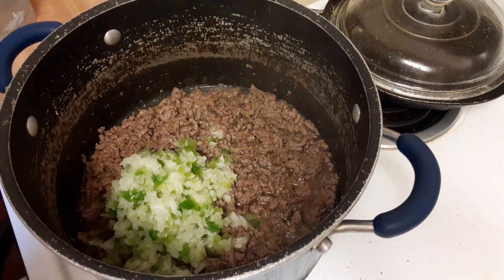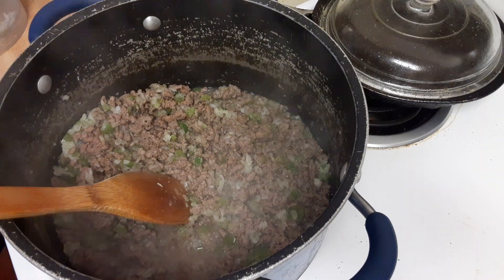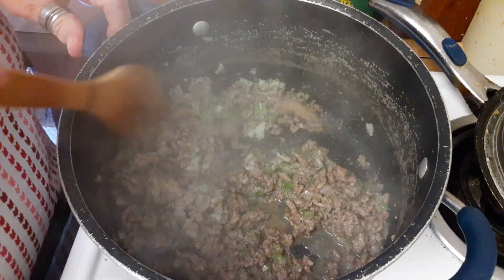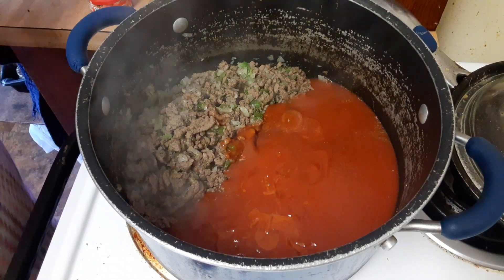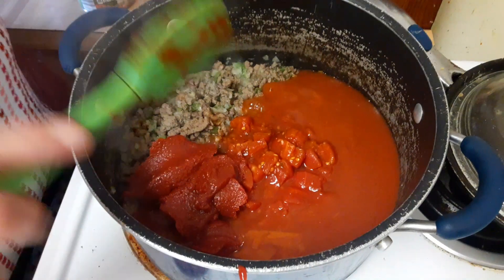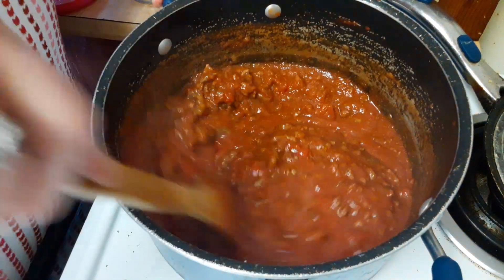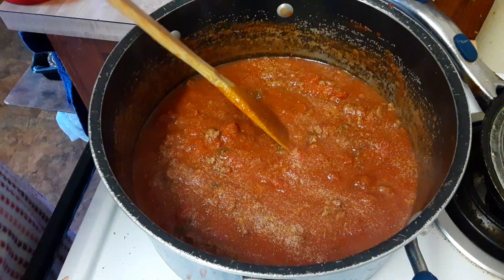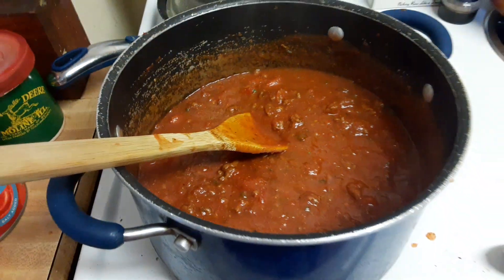spaghettisauce homemade yummy